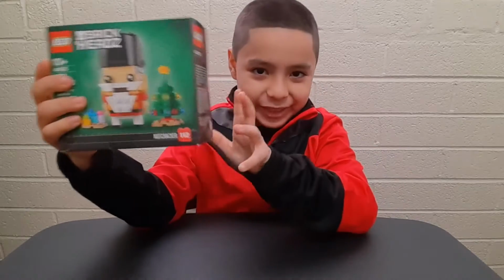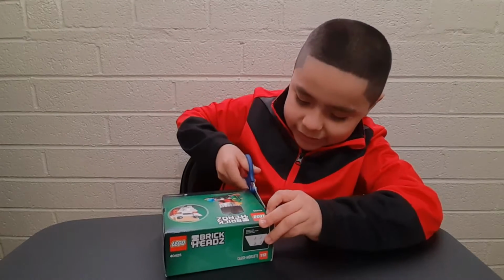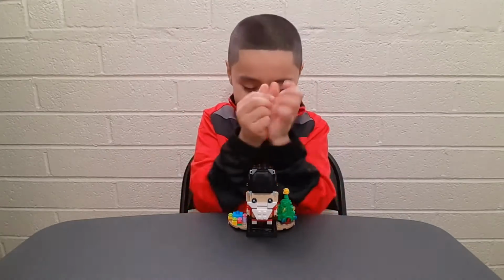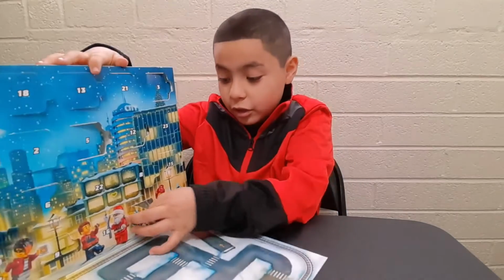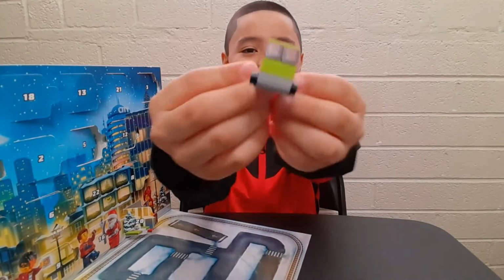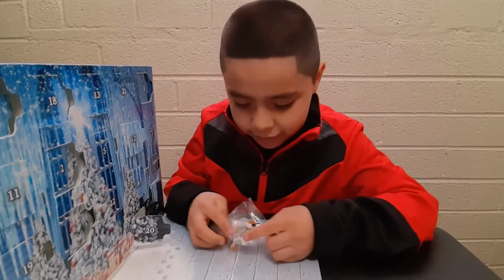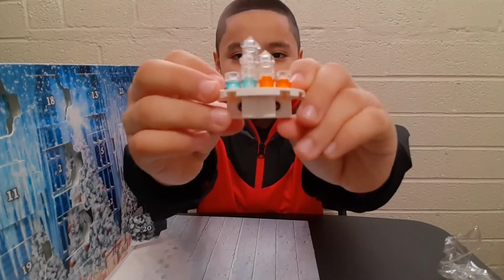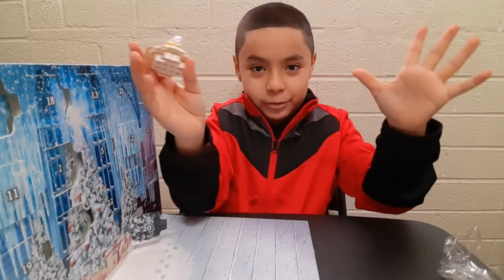LEGO BrickHeadz Nutcracker Plus Advent Calendar Day 20 | Vlogmas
Welcome to vlogmas day 20!! Today's unboxing will feature the 2020 LEGO BrickHeadz Nutcracker set plus opening LEGO Advent Calendars day 20.